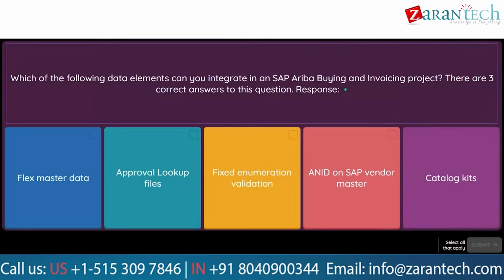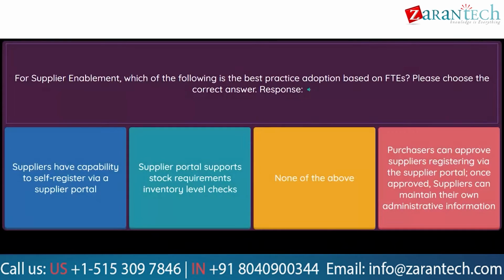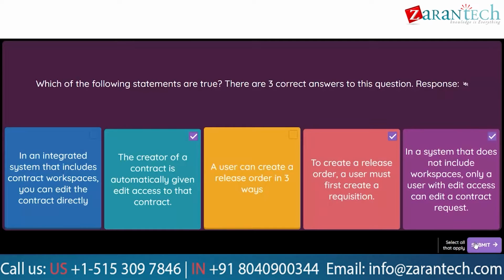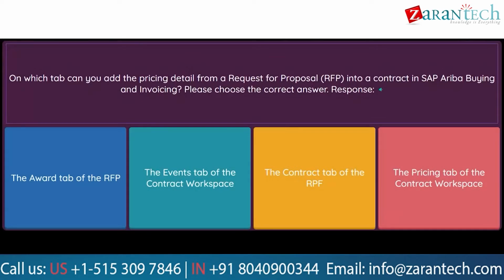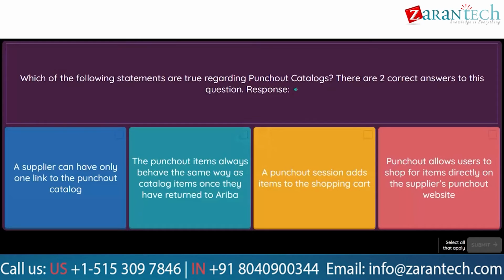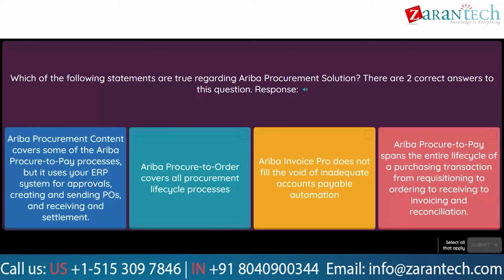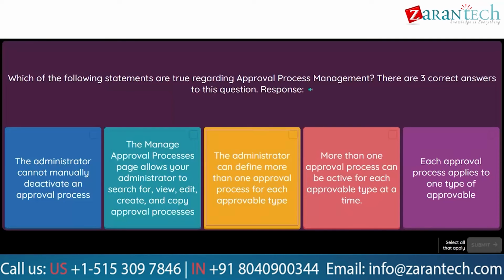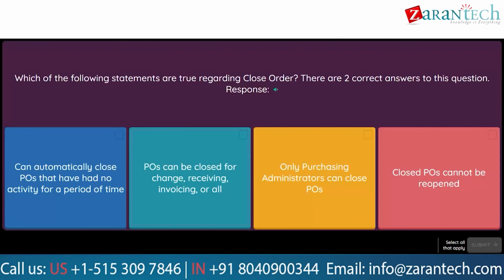C_ARP2P_2202 - SAP Ariba Procurement (80 Questions) - Set 3 | ZaranTech DotCom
C_ARP2P_2202 - SAP Ariba Procurement (80 Questions) - Set 3 - Certification Dump.